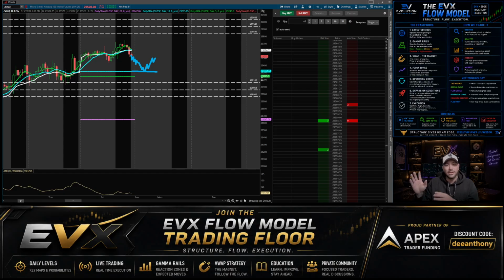NQ WILL GAP DOWN HARD - WAIT FOR THIS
JOIN THE EVX FLOW MODEL TRADING FLOOR

Learn how we use:

• Expected Move Levels

• Gamma Rails

• VWAP Flow

• Momentum Acceptance

• Reversion Zones

• Institutional Price Mapping

to trade NASDAQ futures in real time.

Inside the EVX Trading Floor you get:

✔ Daily EVX Flow Maps & key levels

✔ Full EVX educational library

✔ Real-time trade breakdowns

✔ Intraday scalping models

✔ Market commentary & execution

✔ Focused trader community

The EVX Trading Floor is intentionally kept selective.

This is not a massive spam Discord filled with random alerts and noise. The goal is a focused environment built around structure, execution, discipline, and high-probability trading concepts.

When the room fills up, enrollment may temporarily close to maintain the quality of the community and live interaction.

This framework is built around:

• volatility

• expected move theory

• price acceptance

• momentum continuation

• statistical reversion

—not random indicator stacking or emotional trading.

📈 NQ Futures | MNQ Scalping | Intraday Trading | EVX Flow Model